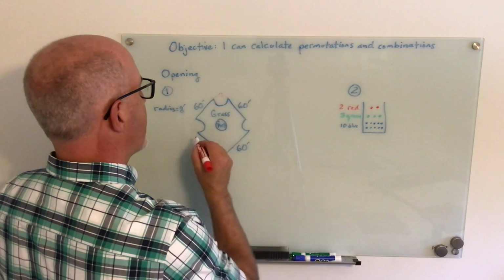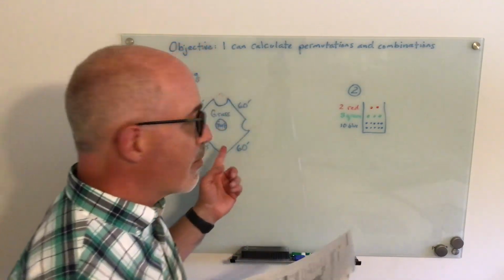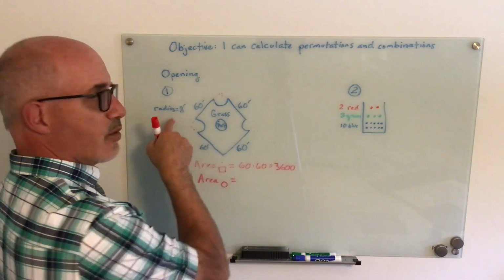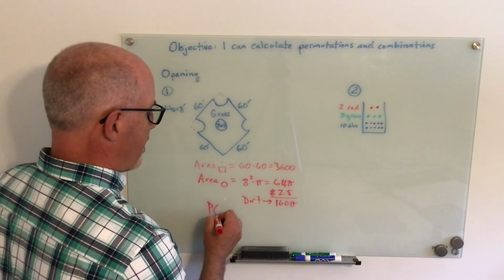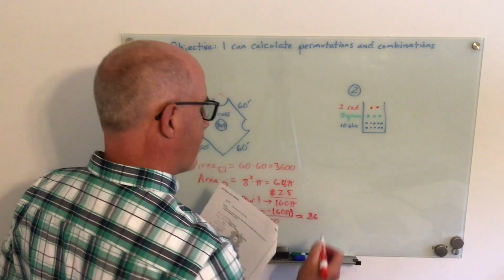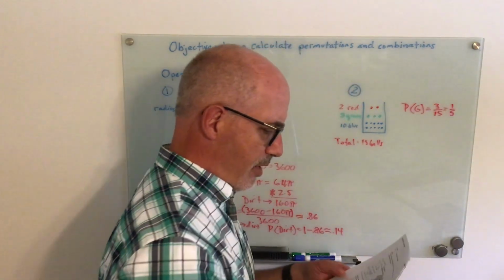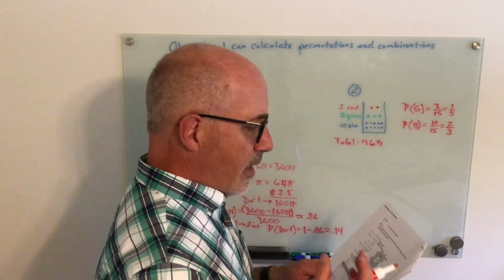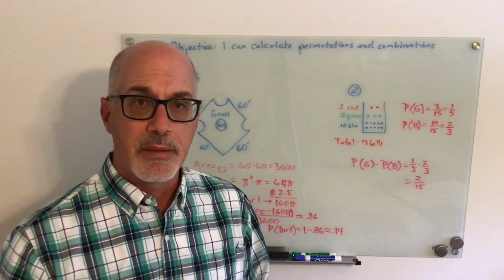Geo 12-3 Opening